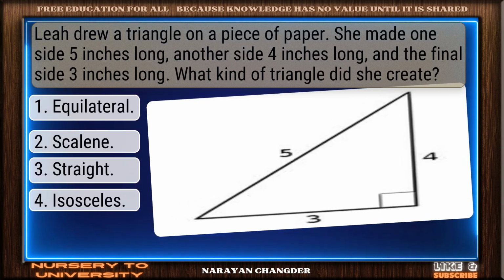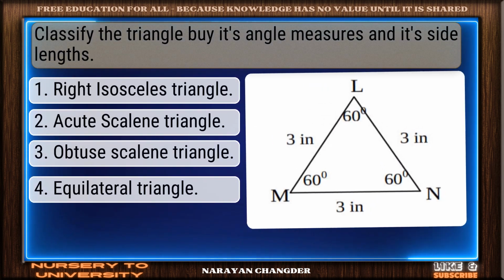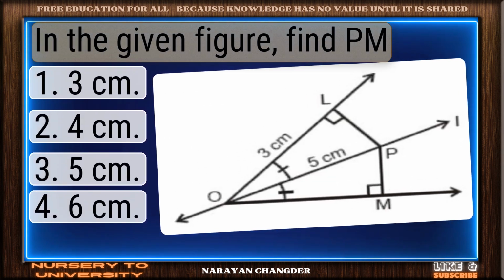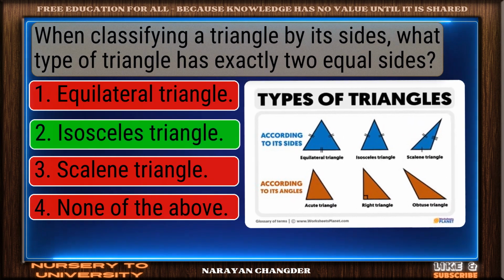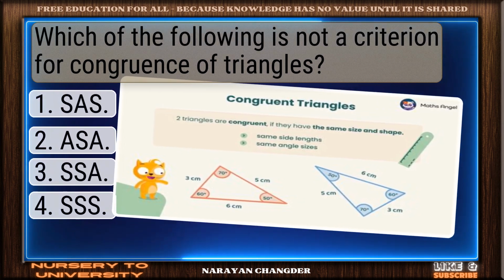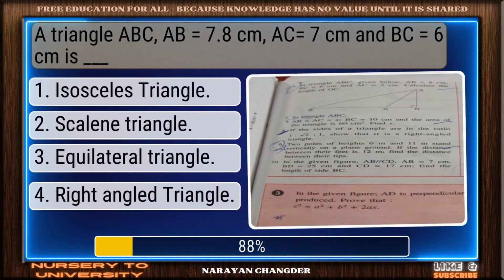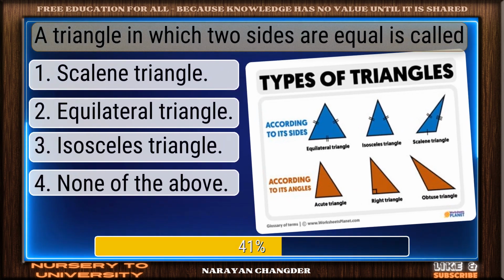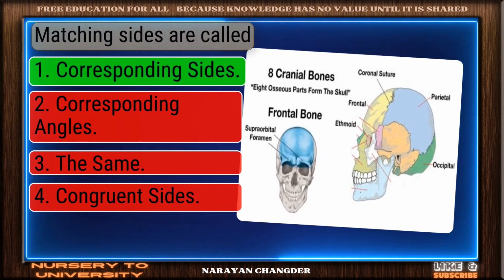CLASS 9 MATHS CHAPTER 7 TRIANGLES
Test your knowledge with this exciting multiple choice quiz on Class 9  Maths Chapter 7 Triangles.